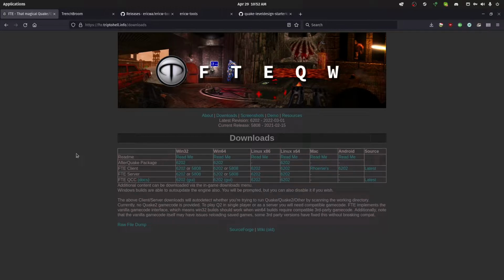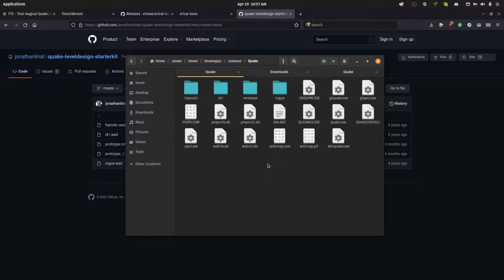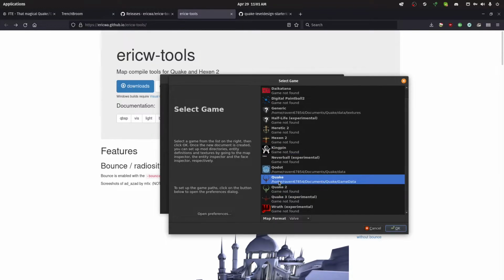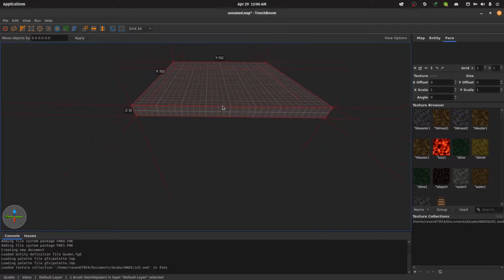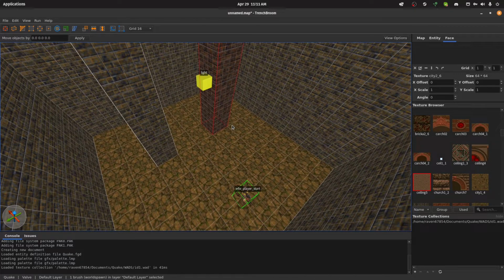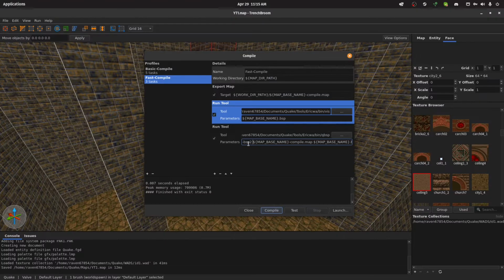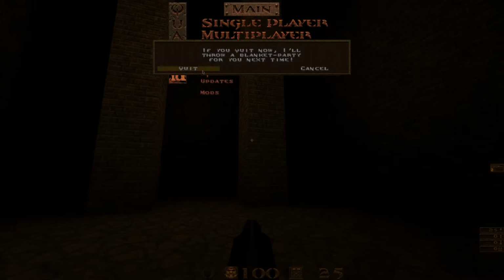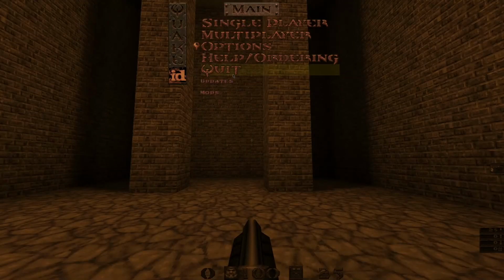Quake Modding - FTEQW and DOS - TrenchBroom - #0 Setup Linux/Windows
In this video we will setup TrenchBroom with FTEQW and the DOS version of Quake 1. We'll grab all of the necessary tools found below. We will then build a small map and configure TrenchBroom to work with FTEQW and the original DOS release of Quake. Though this method will work with any Quake engine. If you have any issues please comment on the forums. A direct link to the topic for the video is found below!

Required for Tutorial
Copy of Quake(See above)